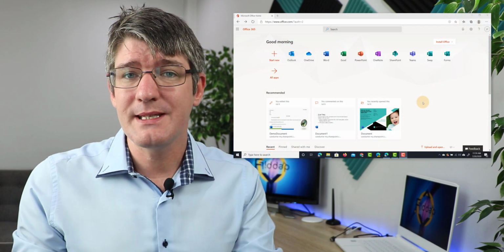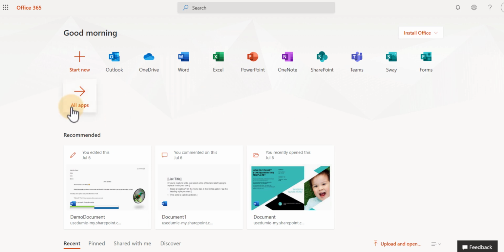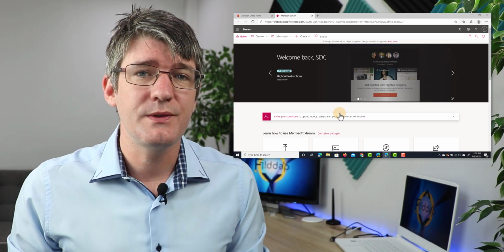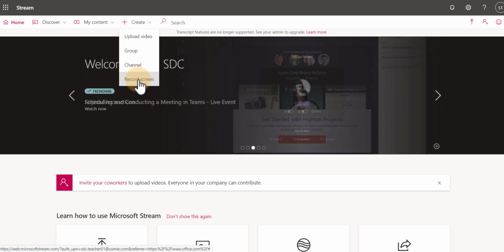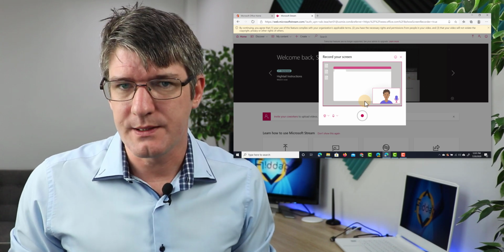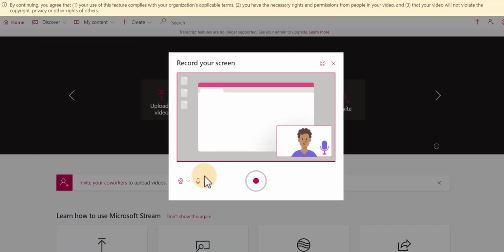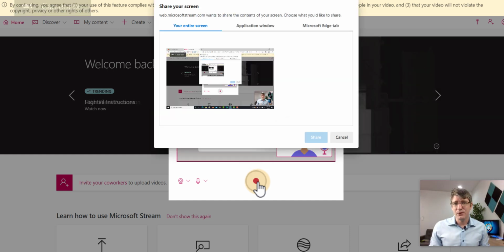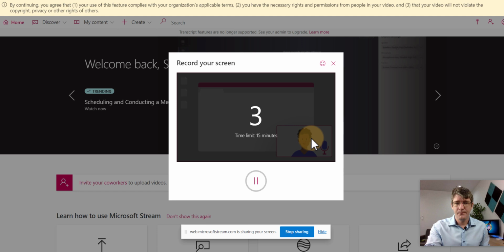Screen recording made easy with Microsoft Stream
In this video I break down an easy to use method of screen recording your computer screen and camera for demonstration purposes. Everything is now built-into Microsoft Stream and recording is made easy.

If you don't have Office365 Get the Free version for schools and students

As a Side note, this video was edited and uploaded in a 18x9(2:1) ratio and I would love to get your feedback and hear which ratio you prefer.